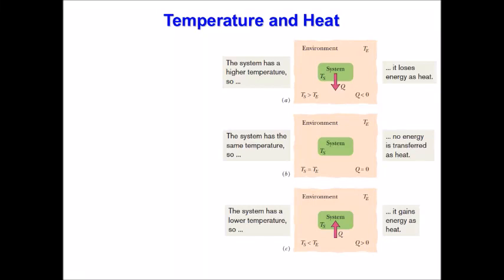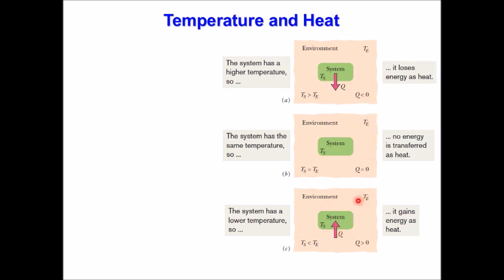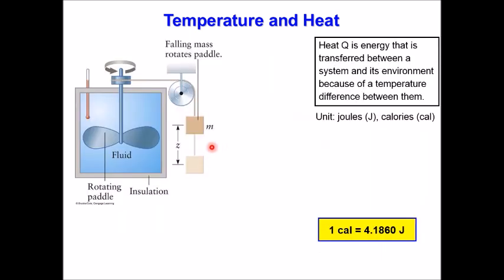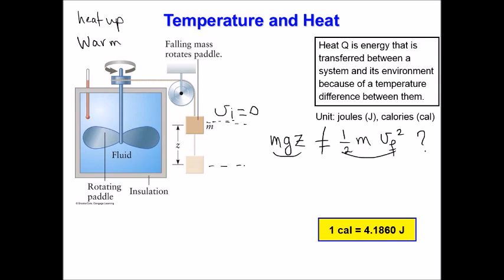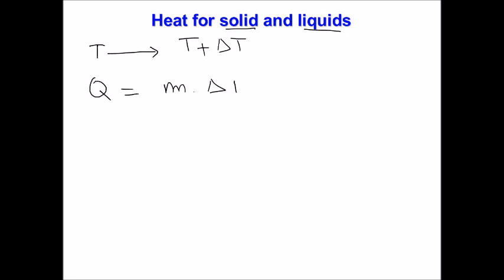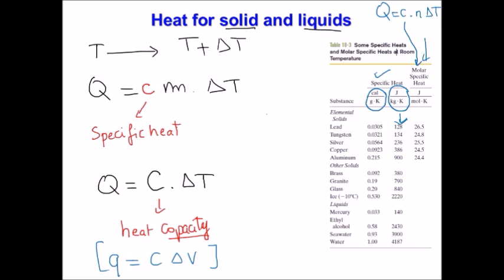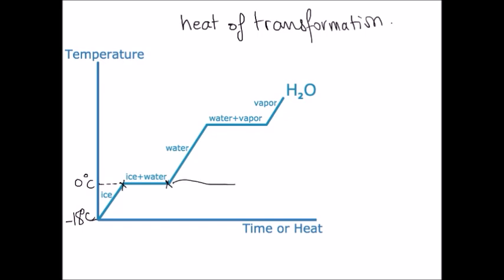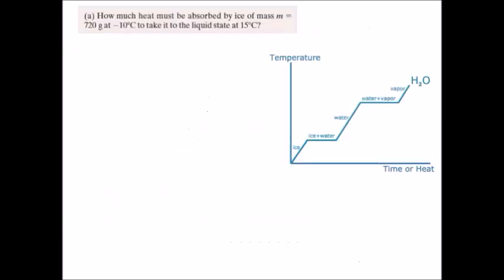Temperature and Heat of solid and liquids